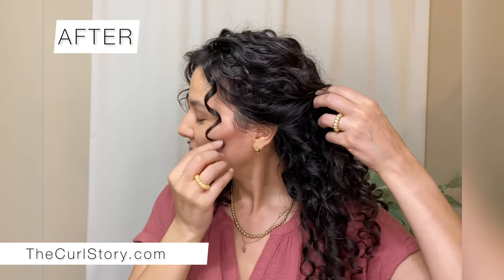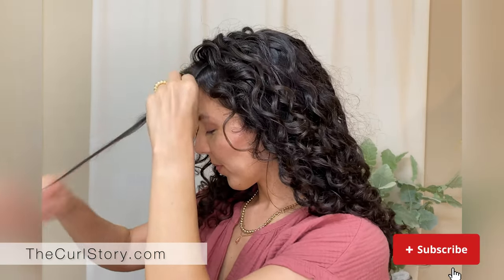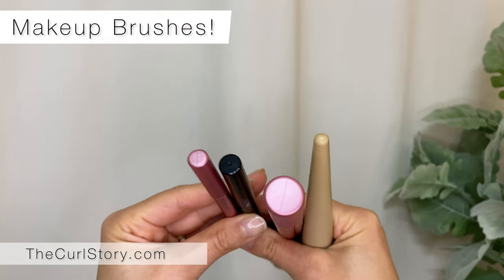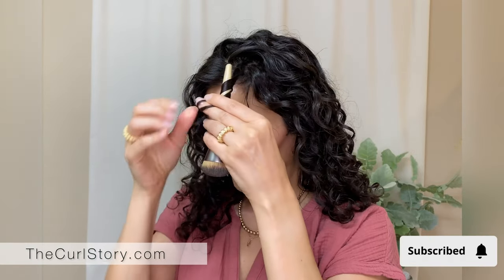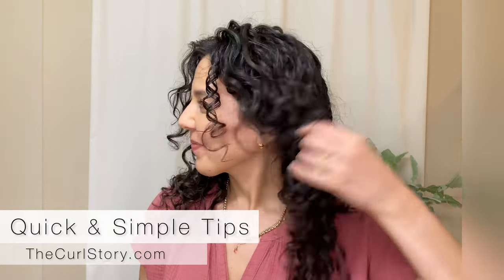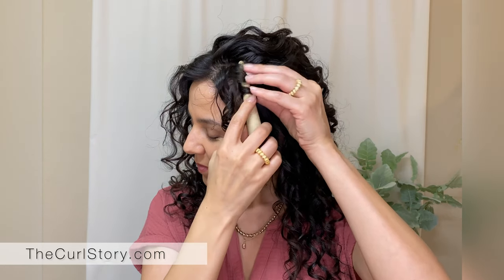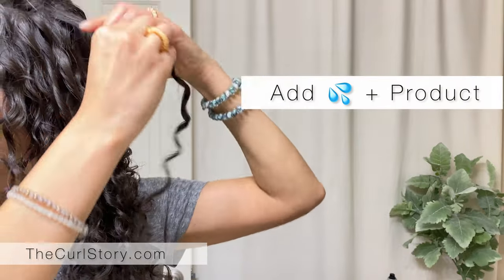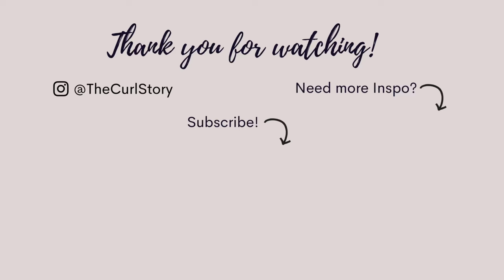How to Fix Face Framing Curls | Naturally Curly Hair Styling Tips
No Heat!  Here is a simple fix to reset your curls.

This channel is dedicated to helping you build your curl confidence with Curly Hair Styling Routines, Techniques & Signature Hairstyles ~ TheCurlStory.com

:: Wash Day Styling Products
- Jessicurl Rockin Ringlets
- Jessicurl Spiralicious Gel
- Jessicurl, Aquavescent Hair Spray